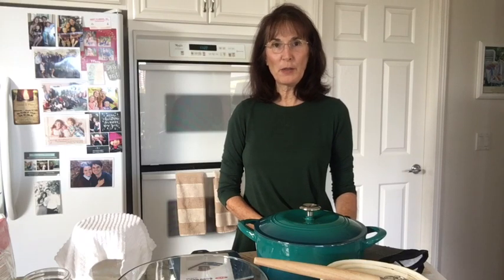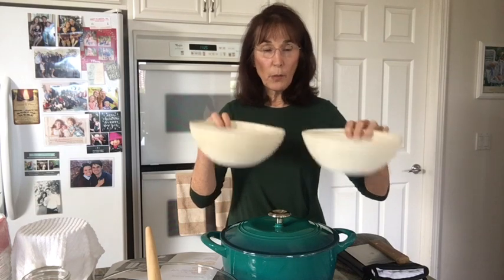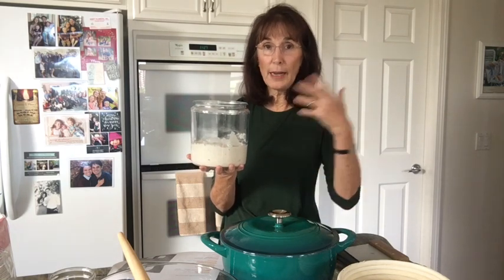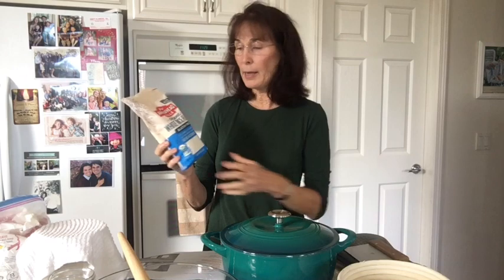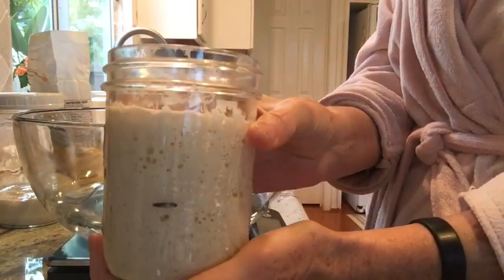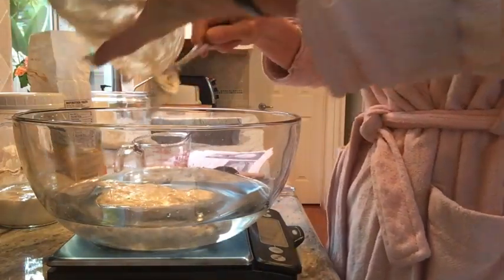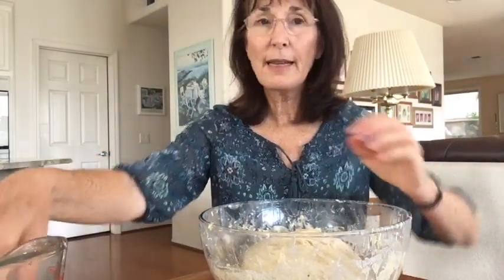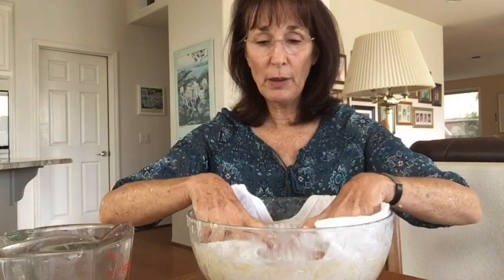Organic Sourdough Einkorn Bread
This is detailed step-by-step instructional video on how to make organic sourdough Einkorn bread. It takes a long time (but it isn't difficult) and is a labor of love but perfect for those who are gluten and/or wheat intolerant and want the healthiest bread available! It's the way our ancestors made and ate their bread.

There are some changes to this recipe since I used Einkorn which doesn't need as much water or as much fermentation time.

LEVAIN: Use 75 grams of water and 75 grams of flour, instead of 65 grams each. Make it the night before you build the dough (which takes 6 hours of being at home) and allow it to sit out overnight.

DOUGH: Instead of 775 grams of water use 700 grams total. Use Einkorn for the 800 grams of "all-purpose flour." Use some other type of sprouted flour for the 200 grams of whole grain flour. Then "pour 650 grams of water into a large bowl..." to begin with. Use 30 grams of sea salt when it asks for salt instead of just 20 grams.

After the two hours of stretching the dough, let it sit covered for 2 to 2 1/ 2 hours, then cut it and place in the brotforms. You can skip the step of letting it rise on the counter once you cut it.

***One important step I left out on the video is to line your brotforms with cotton cloths and then liberally dust them with a 50/50 combination of rice flour and Einkorn flour before putting in the dough so the dough doesn't stick to the cloths.

FINAL RISE: Put the brotforms with the dough into the refrigerator and leave it just overnight. You don't have to let it ferment for up 36 - 40 hours since Einkorn ferments (breaks down) quickly.

COOK TIME: 500 degrees F covered for 20 minutes, then 465 degrees F uncovered for 10 minutes.

Let it cool off completely before you cut it up and put it in Ziploc bags in the freezer (if it lasts that long!).

Here is the Einkorn to use